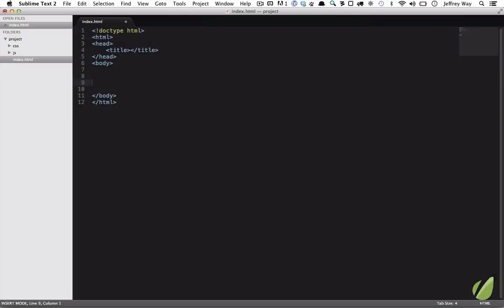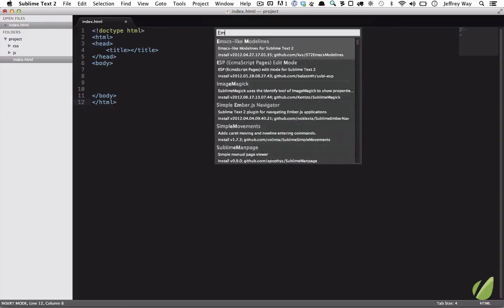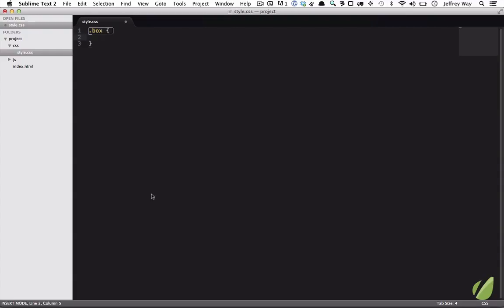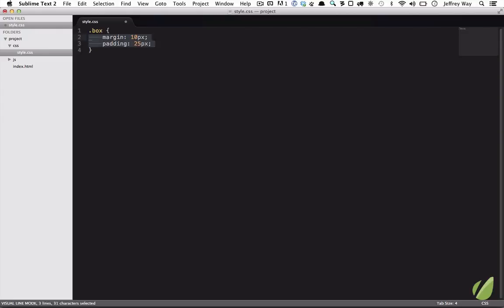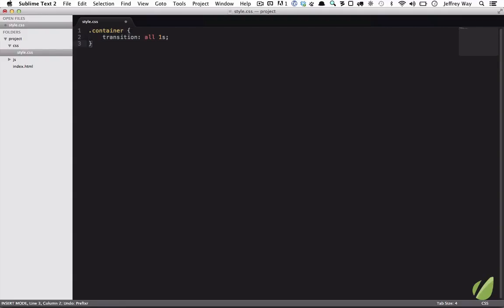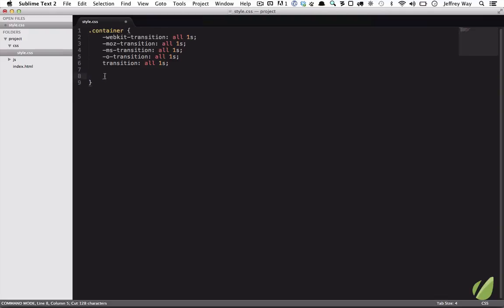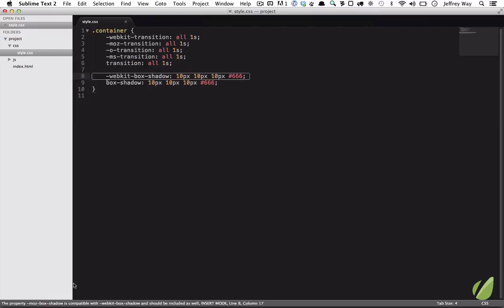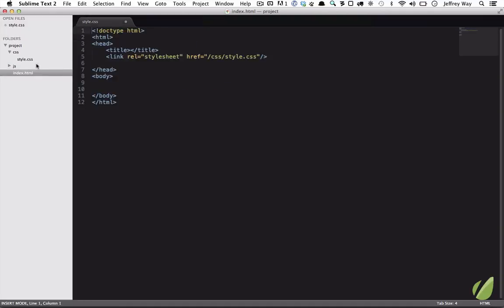PerfectWFSublime 15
blogchiase.url.ph